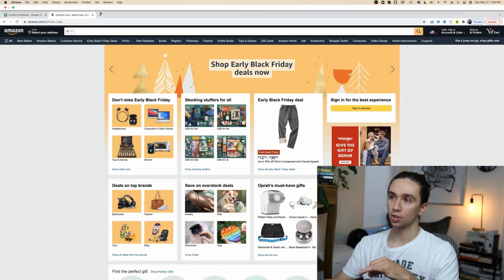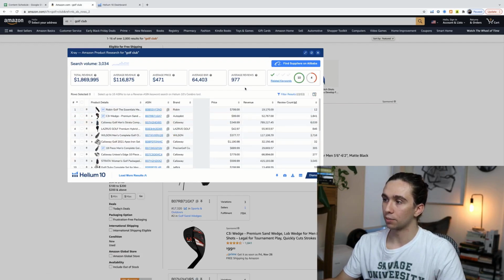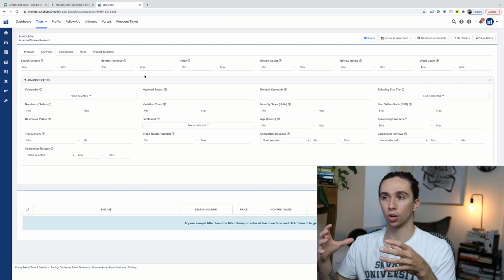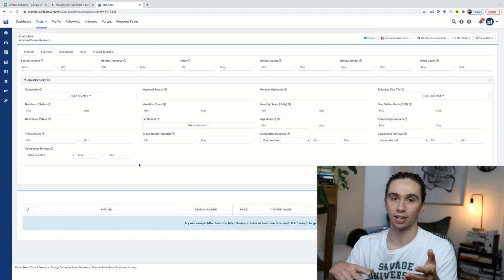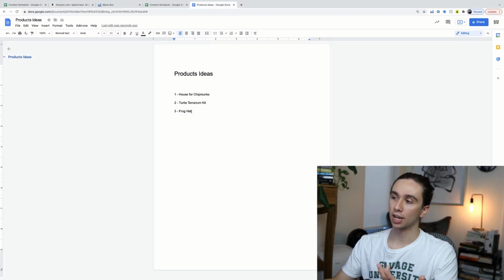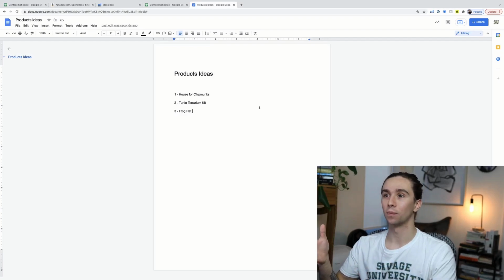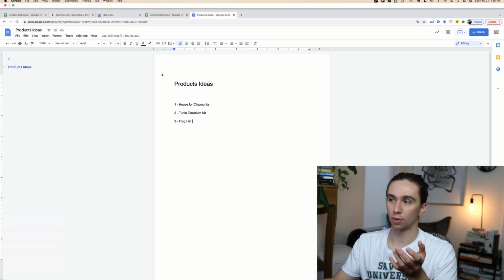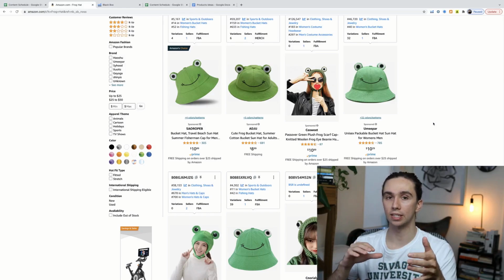Amazon FBA Product Research Method | Finding $10,000 Per Month Gems in 2022 | Part 1/5